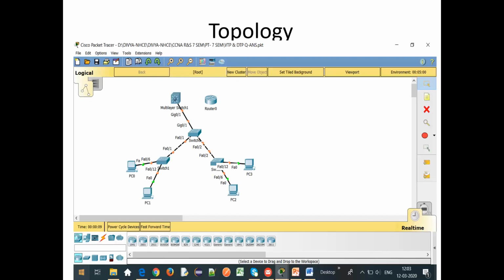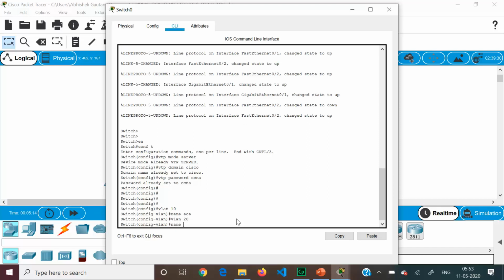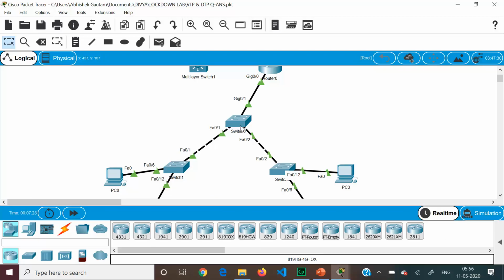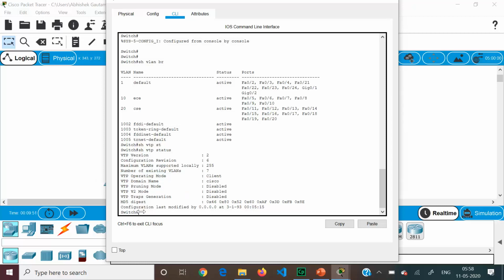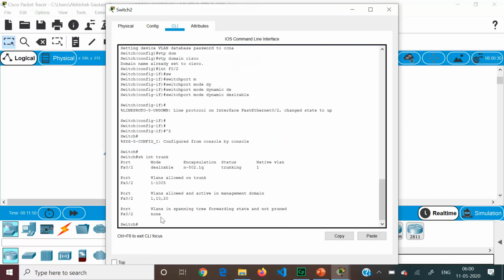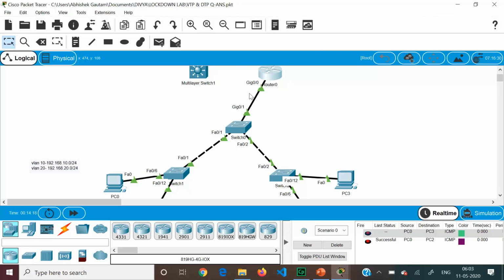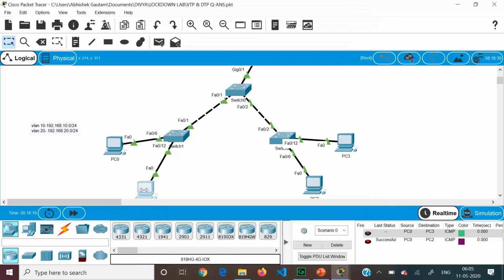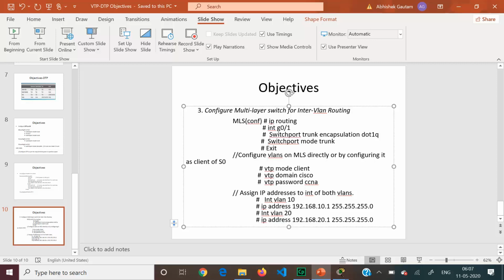NHOP12 EXP 1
Routing & Switching-2 (NHOP12) experiment 1 is Configuration of VLANs and VTP.